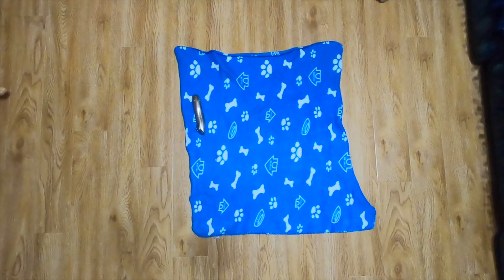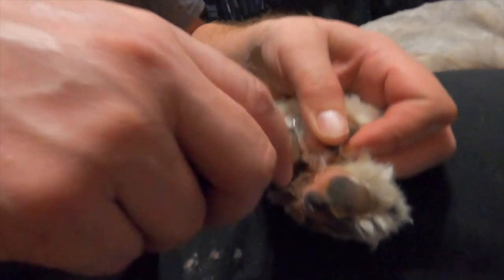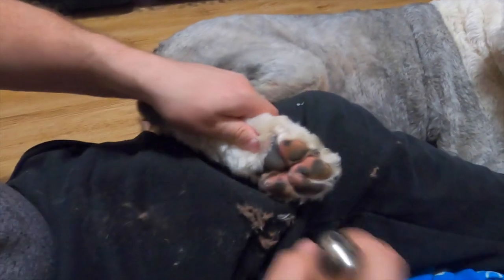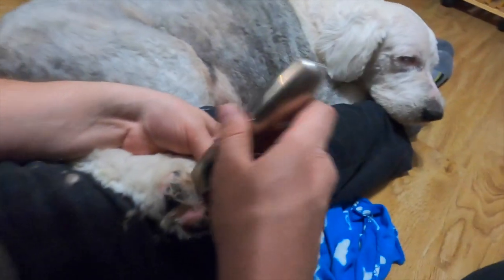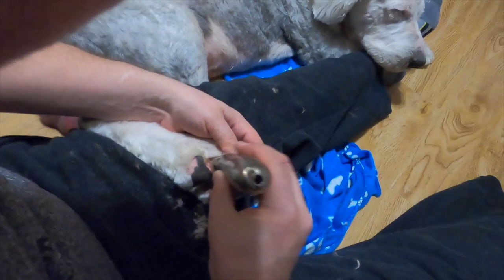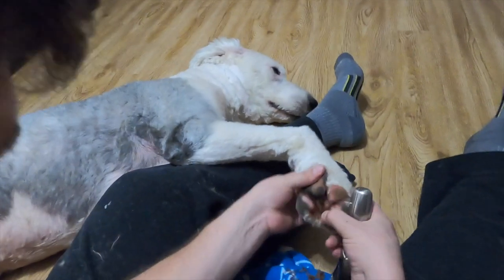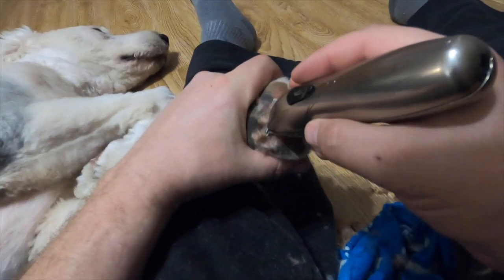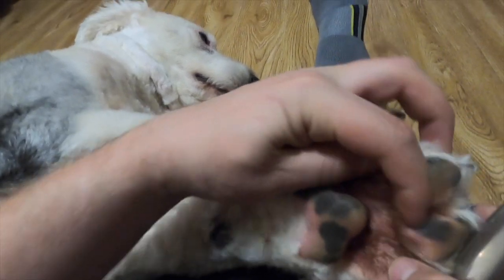Wish We had Known BEFORE getting an Old English Sheepdog┃Paw-dicures┃Ed&Mel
How to trim your dogs furry pads, click play & get ready to learn how to do it yourself!

This is the clippers used in the video:

Feel free to show some love on Mel's mom's corgis instagram: @gswcorgisrgr8

Do you have a video idea you would like us to cover??  We really enjoy sharing all of our knowledge when it comes to Old English Sheepdogs, or dogs in general!

Equipment we use & LOVE:

Camera: Canon 5D Mark iii
Canon 5D Mark ii
Lenses: 35mm
Mic: Rode

Ed&Mel